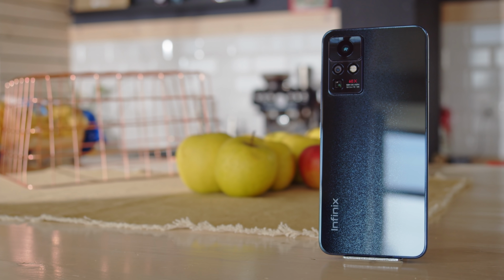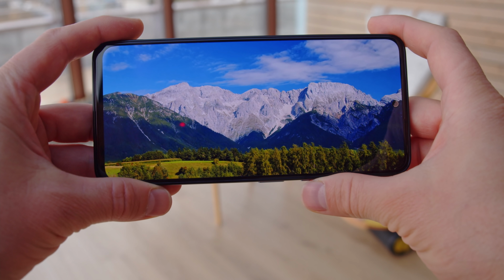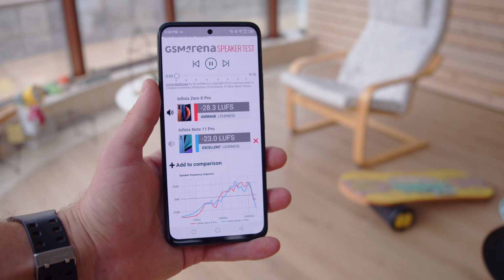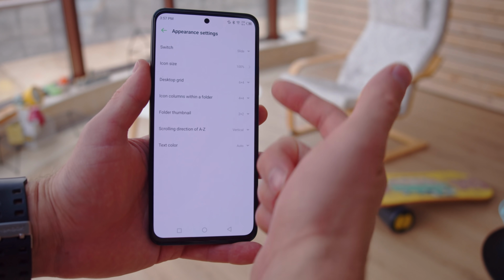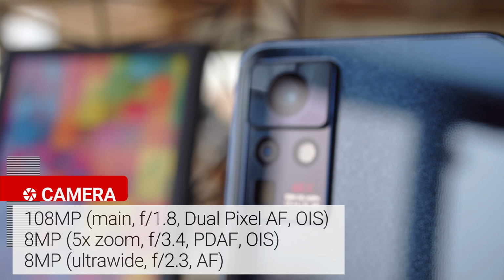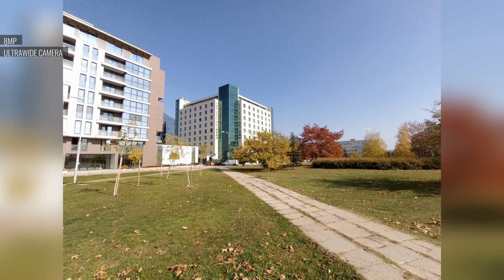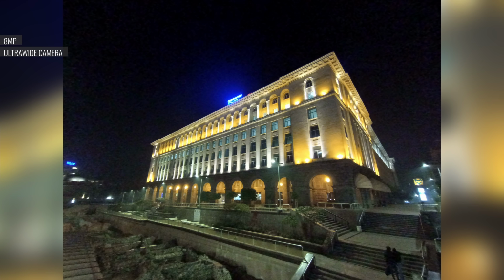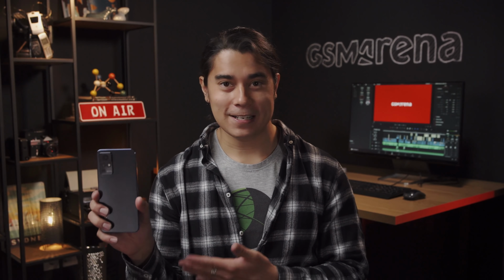Infinix Zero X Pro review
The Infinix Zero X Pro has an eye-catching design and solid build, a sharp and snappy AMOLED panel, and a 5x periscope camera that you don't normally see in this price range. Check out our video review to learn ALL YOU NEED TO KNOW about the phone's top features, build and screen quality, battery life, performance, and camera image quality.

▶ Track Info:
Turn it Up by Joohan Glossner

Timestamps|Chapters:
0:00 Intro
0:21 Design and build
0:53 6.67'' AMOLED screen with 1080p resolution and 120Hz refresh rate
1:35 Under-display fingerprint reader
1:45 Headphone jack and single bottom firing speaker (plus audio test)
2:10 Android and UI
2:42 Storage options
2:50 Battery (4500mAh) endurance and charging (45W) speed
3:10 Mediatek Helio G95 performance
3:34 Camera specs
3:53 Daylight photo quality
4:49 Low-light photo quality
5:24 Selfies
5:44 Video recording options and quality
6:18 Conclusion